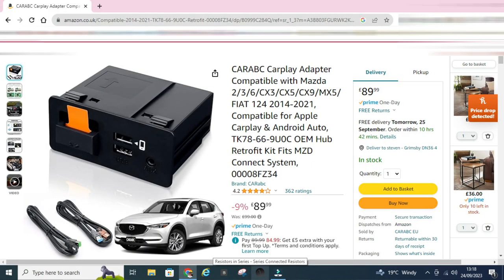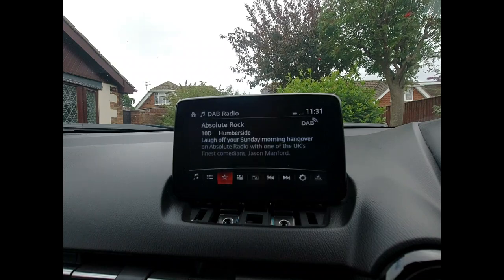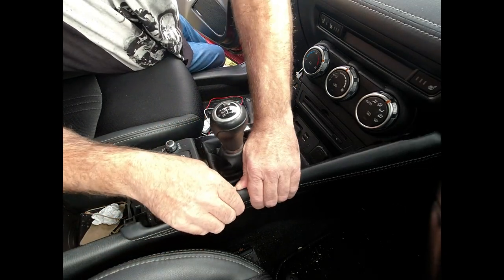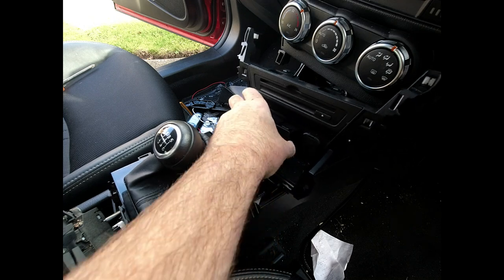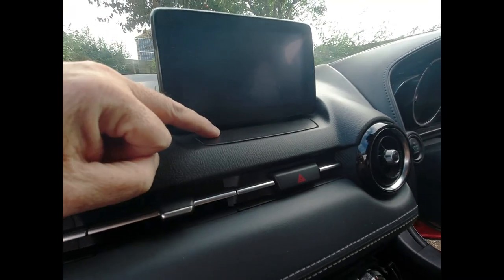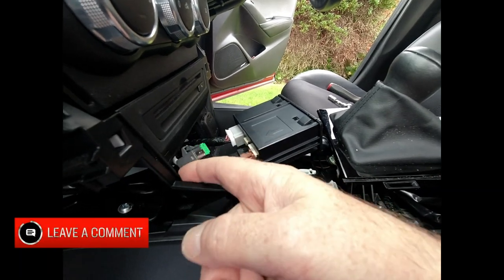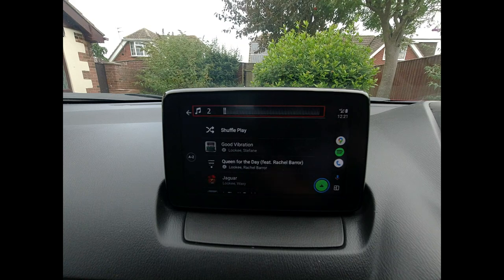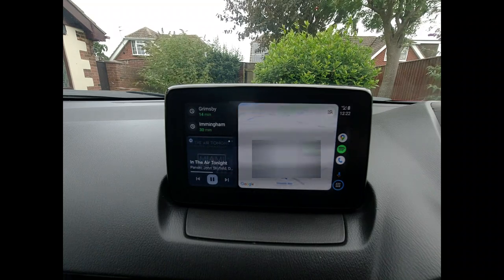Mazda CX3 Car Play Android Auto retrofit kit installation - CARABC 00008FZ34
In this video I shall be installing an Android Auto / Apple Carplay kit to a 2019 Mazda CX3. The kit has been kindly supplied by CARABC from their Amazon store.